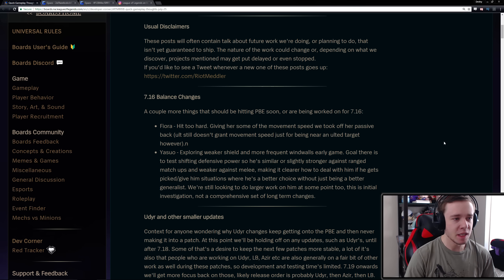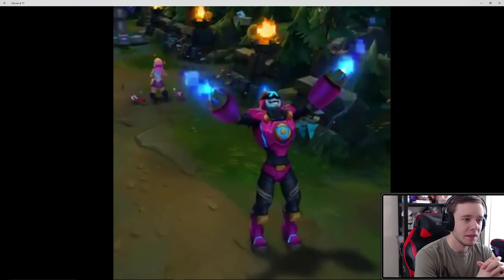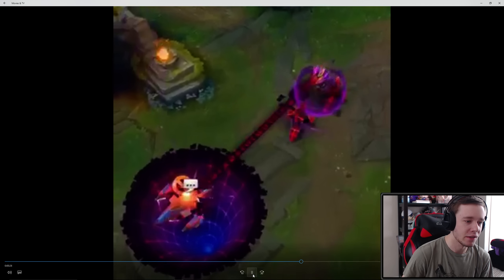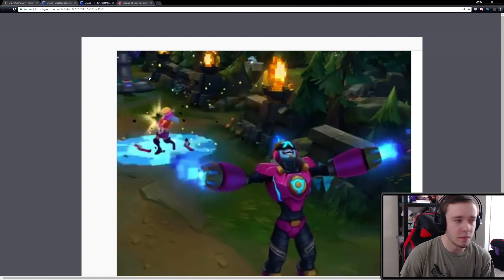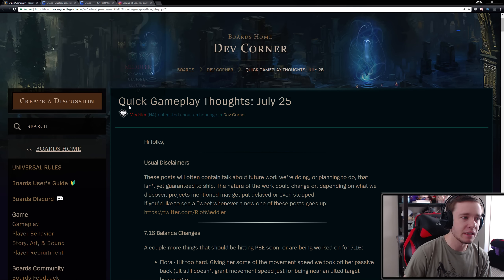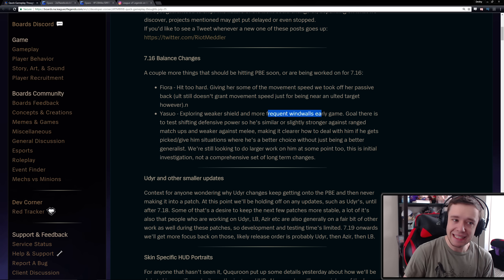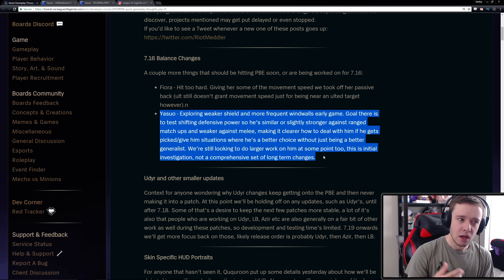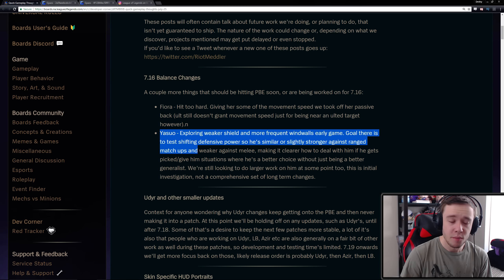YASUO REWORK!? NEW GAME MODE? 3 New Battle Boss Skins! (Brand/Malz/Ziggs) - League of Legends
Yasuo Rework Almost Here, New Battle Boss Brand, Malzahar, Ziggs Skins & New Game Mode in League of Legends? "Like" if you want more!